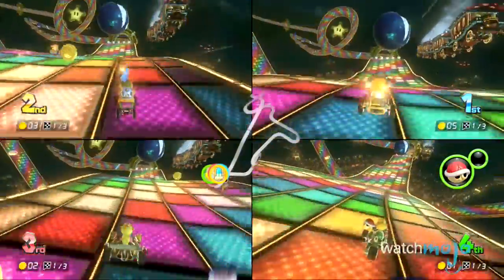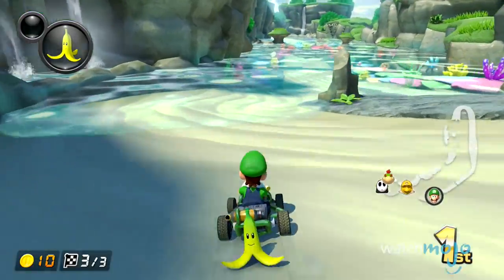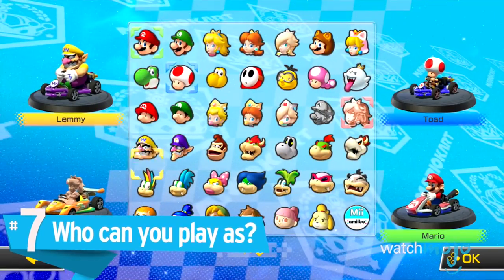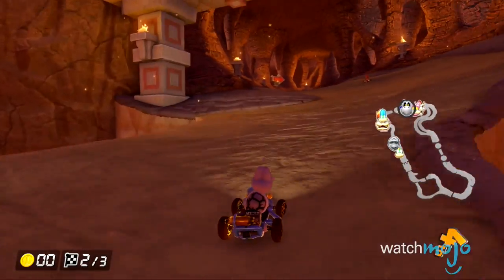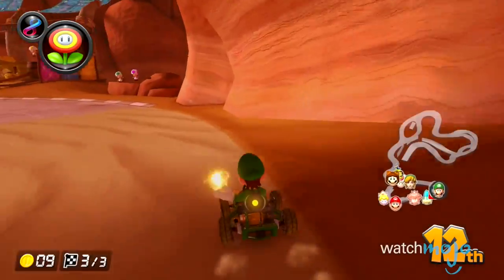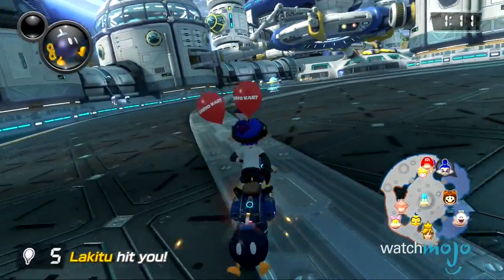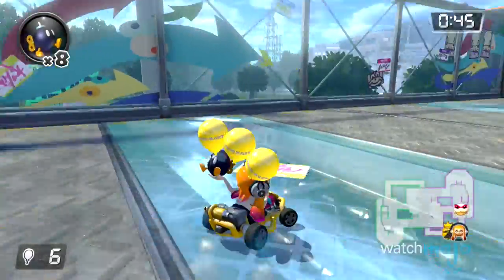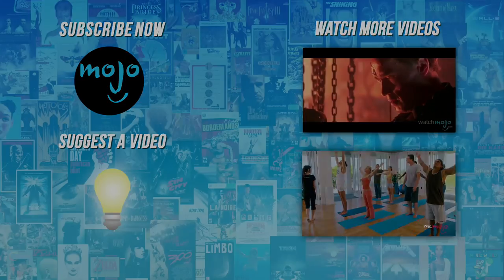Top 10 Mario Kart 8 Deluxe Highlights! WatchMojo Review!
Mario Kart is getting the deluxe treatment. What does that mean? Welcome to WatchMojo.com and today we’re taking a look at the Top 10 Things You Need to Know About Mario Kart 8 Deluxe for the Nintendo Switch.

00:31 #10. What is Mario Kart Deluxe?
01:17 #9. Does is run better on the Switch?
01:53 #8. What’s new in this “Deluxe” edition?
02:30 #7. Who can you play as?
03:06 #6. More accessible for new players
03:50 #5. Can the game play itself?
04:38 #4. New Battle Arena
05:18 #3, #2 & #1 ?